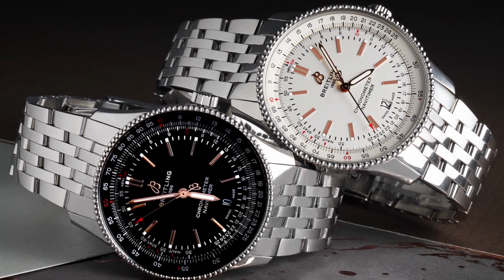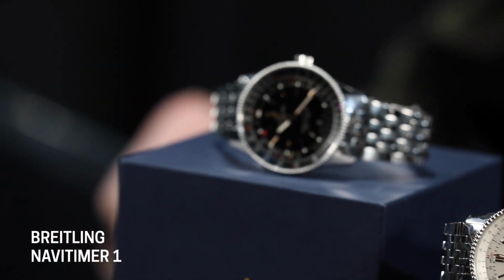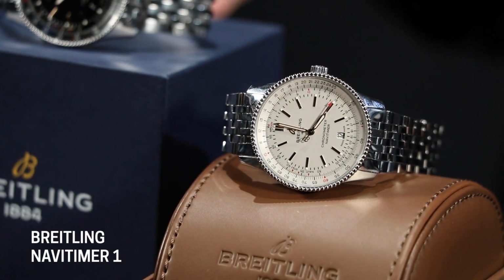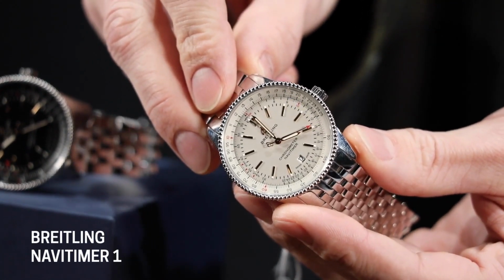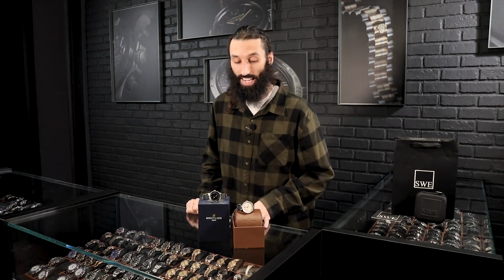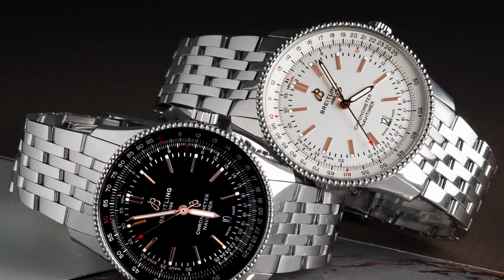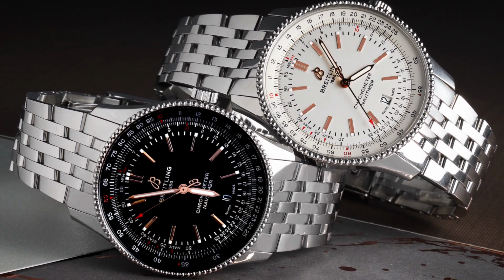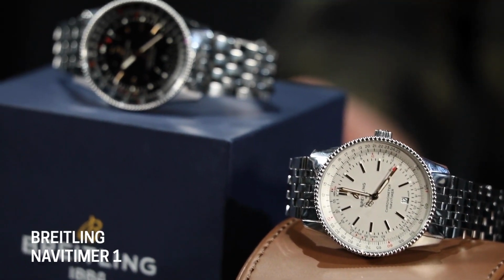Breitling Navitimer 1 41mm Midsize Watch Review | SwissWatchExpo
The Breitling Navitimer 1 is a stylish time and date interpretation of the iconic Navitimer chronograph. It takes the aviation aesthetic of the Navitimer and retains the information-packed slide rule bezel, on a well-balanced dial.

These 41mm models come in a stainless steel case, with a steel bezel, and a black or beige dial. Learn more about the Breitling Navitimer 1 41mm with our review.

FULL DETAILS AND PRICING:
Breitling Navitimer 1